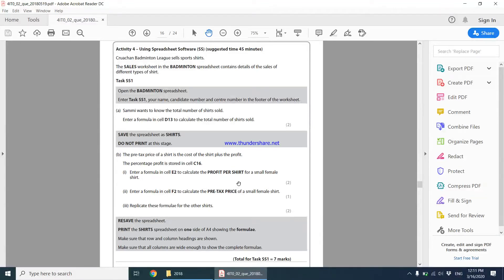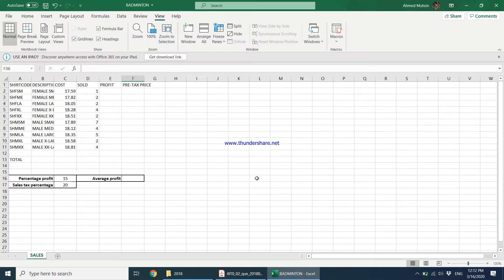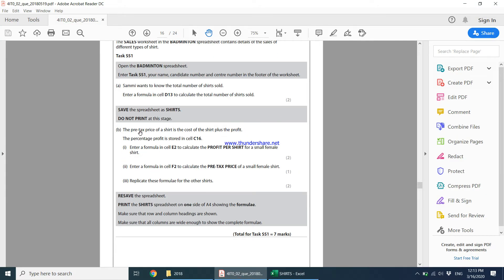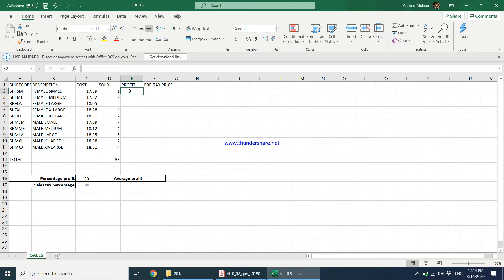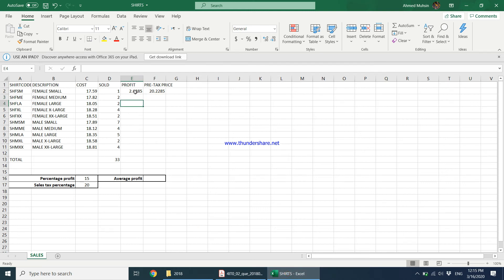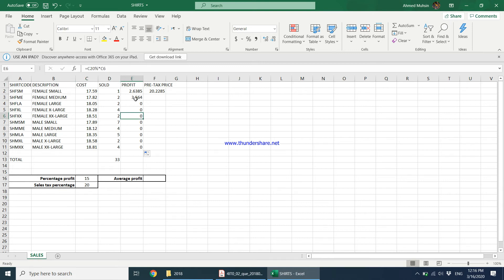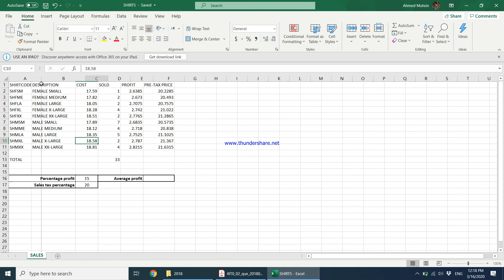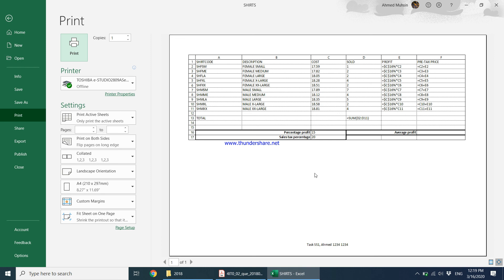2018 - Task SS1 - Edexcel IGCSE ICT Practical Exam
Task SS1 - Spreadsheet Software from June 2018 - Edexcel lGCSE ICT Practical Exam